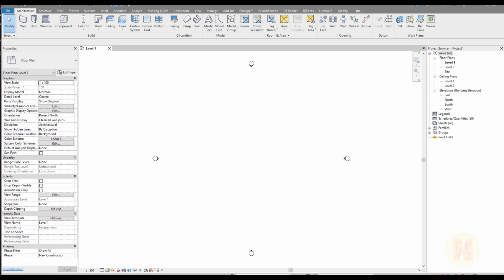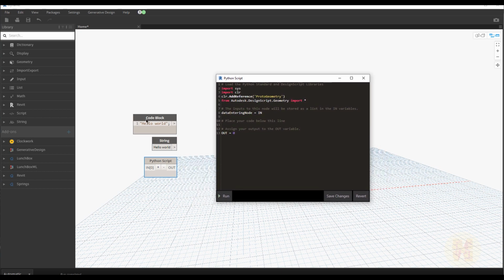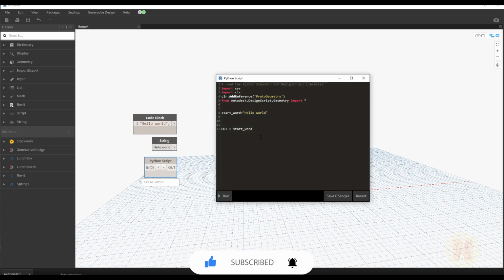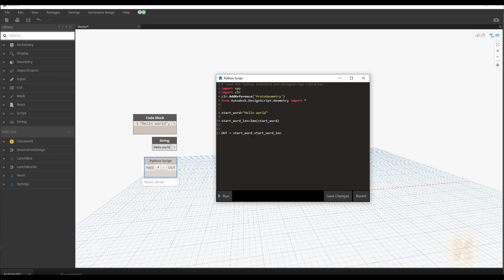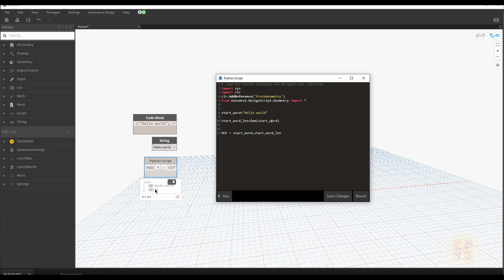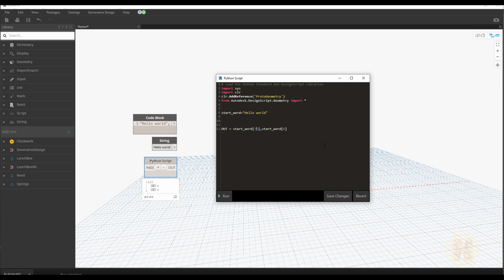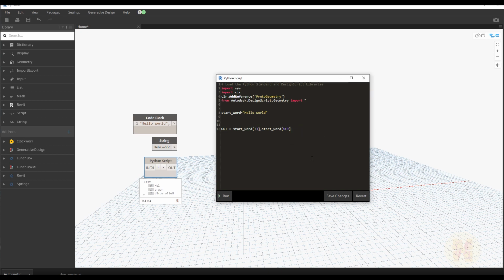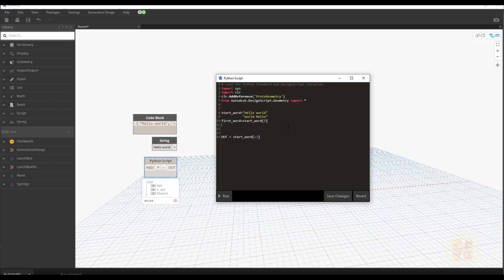Python tutorials | Revit | Begginers | Strings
In this video, you will learn Python! New series about Python, we will learn programming from A to Z! This lesson about strings.

Timecodes:
00:00 - intro
00:10 - Index
11:12 - Slicing

𝑫𝒐𝒏'𝒕 𝒇𝒐𝒓𝒈𝒆𝒕 𝒕𝒐 𝒈𝒊𝒗𝒆 𝒍𝒊𝒌𝒆 👍 𝒇𝒐𝒓 𝒕𝒉𝒊𝒔
💬 𝗚𝗘𝗧 𝗖𝗢𝗡𝗡𝗘𝗖𝗧𝗘𝗗💬